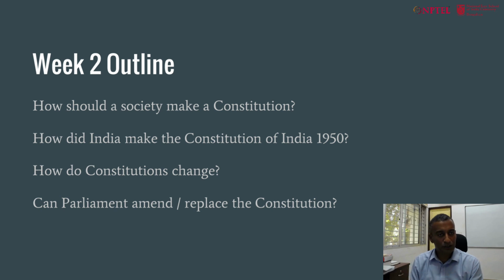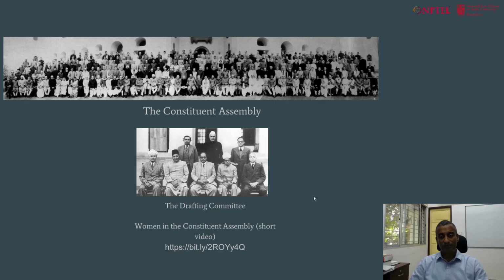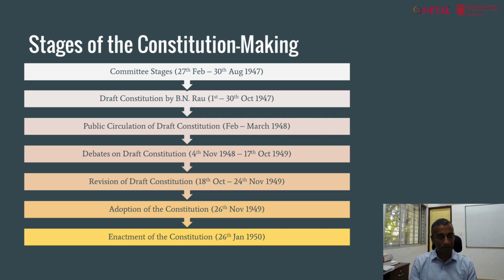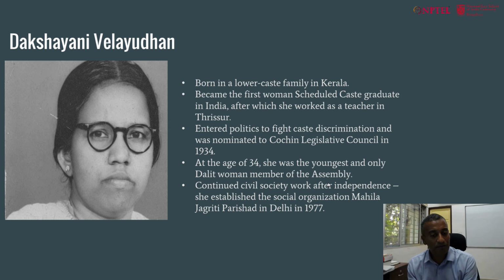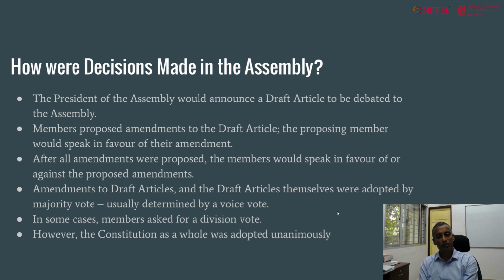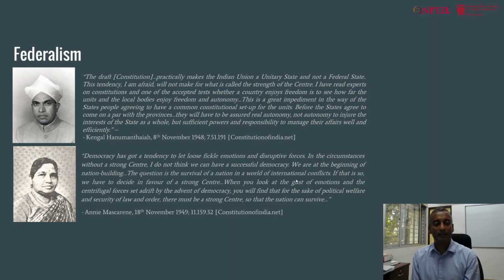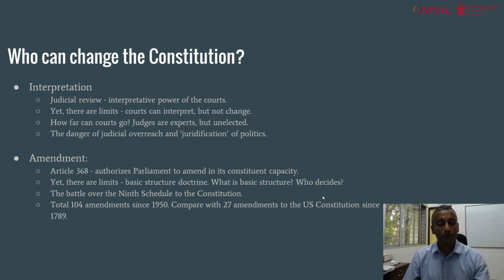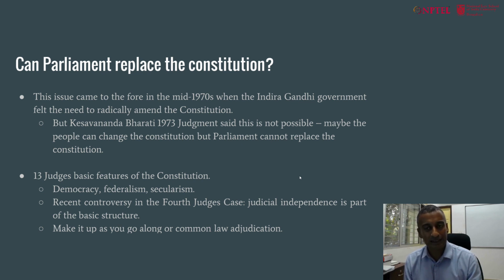mod02lec05 - Making India's Constitution